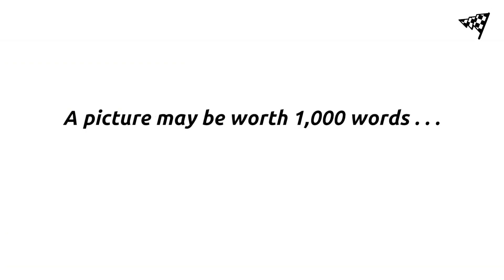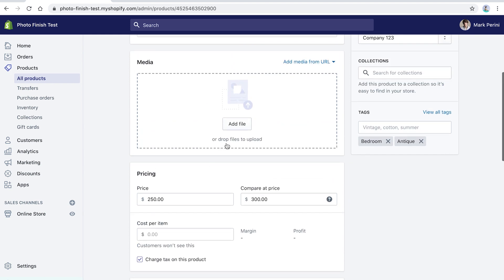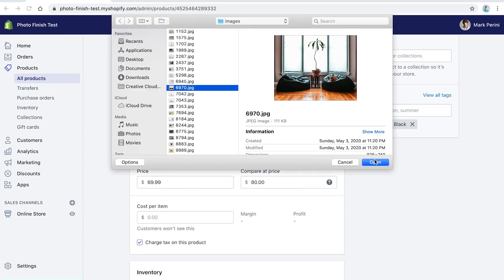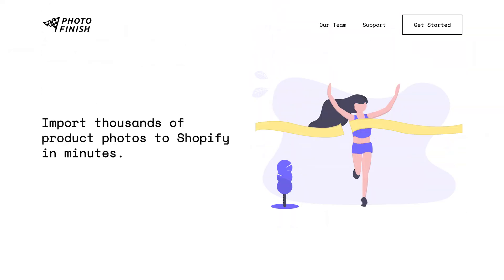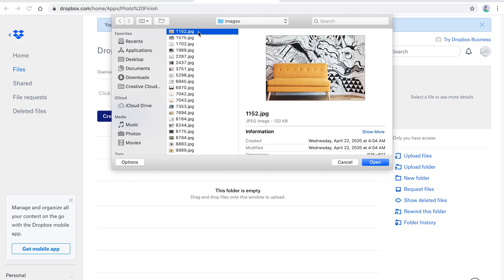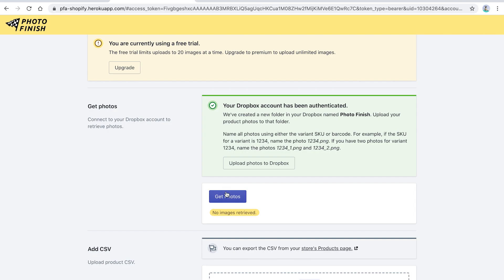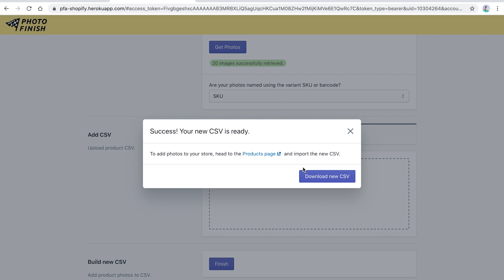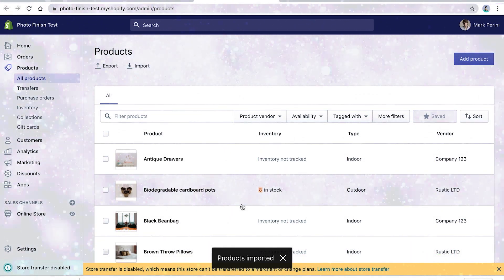Photo Finish Pitch Video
Photo Finish is a Shopify App that helps you import thousands of product photos to Shopify in minutes.

A picture may be worth a 1,000 words, but is it worth a 1,000 hours?
With Photo Finish, import thousands of product photos to Shopify in minutes.

Manually uploading photos is tedious and time-consuming. Photo Finish automates the process. Use this app to match photos to their corresponding products and add them to your online store with just a few clicks of your mouse.